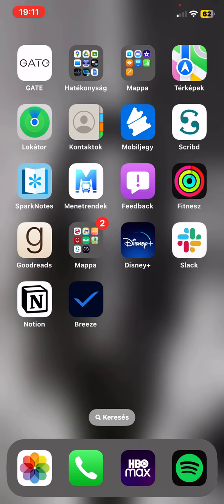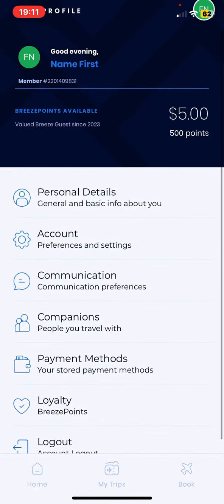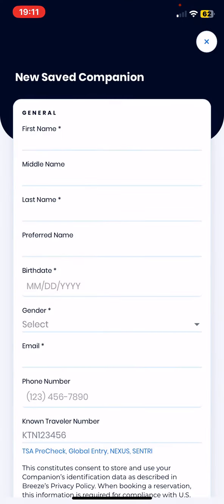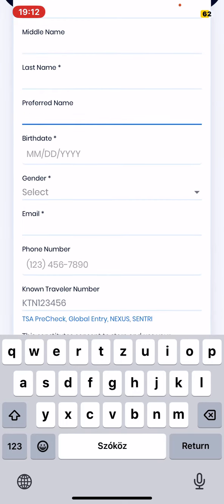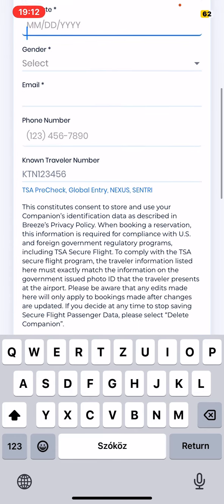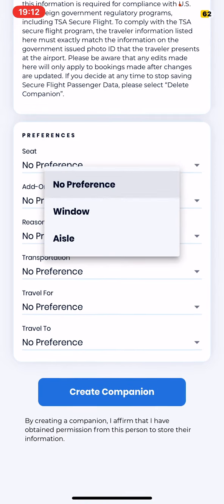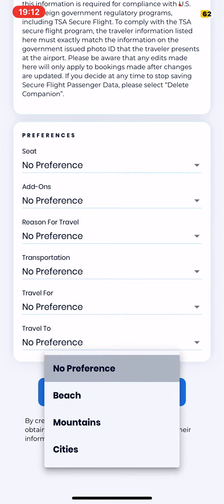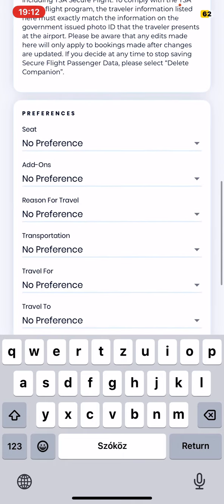How to add a companion on Breeze?